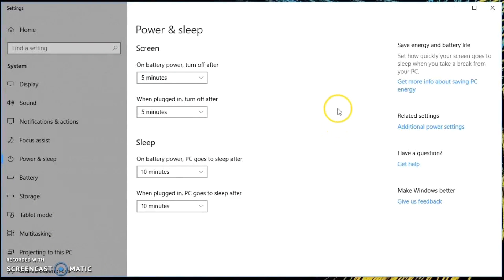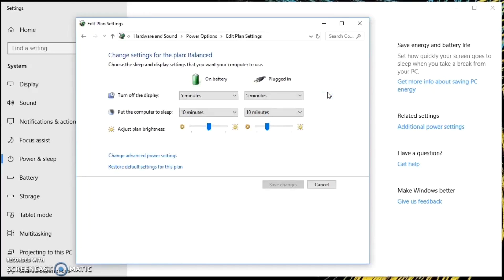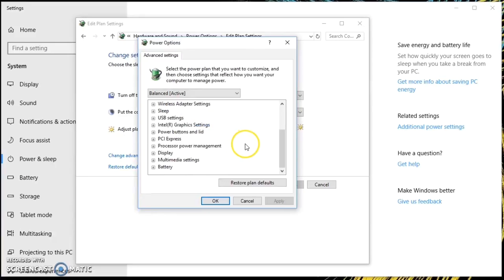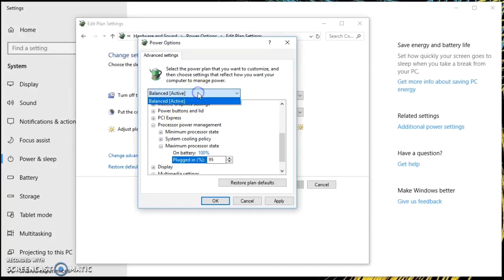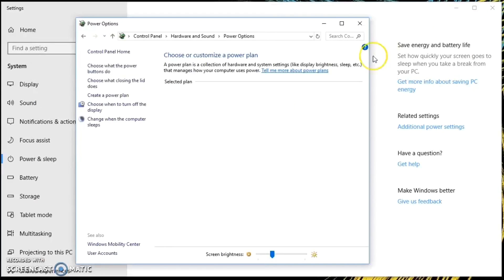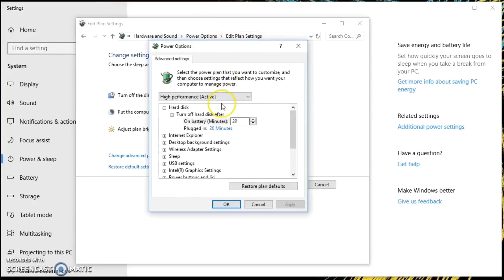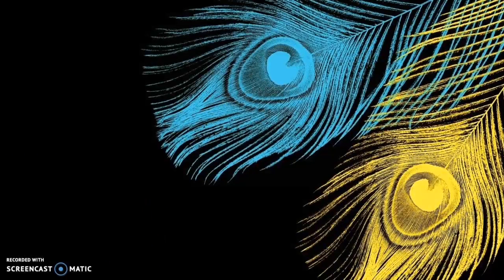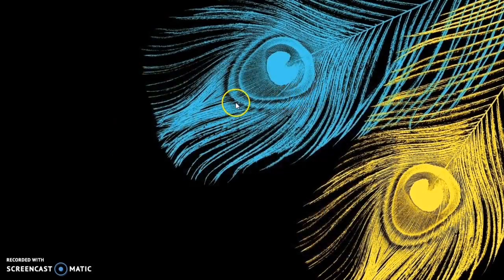Fix MSI Laptop Overheating - GS65, GS75, GS73, GS63 & more in Windows settings (No Undervolting)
Do you have problems with your MSI running SUPER hot when gaming or editing video? These simple windows settings changes how the computer runs Turbo boost and therefor makes it run a lot cooler. Try it out and see for yourself!

2 TB Extra SSD
Main Camera